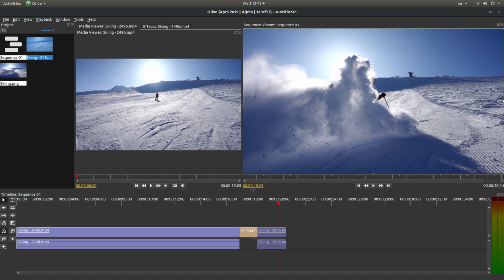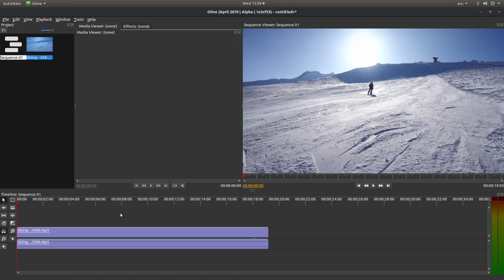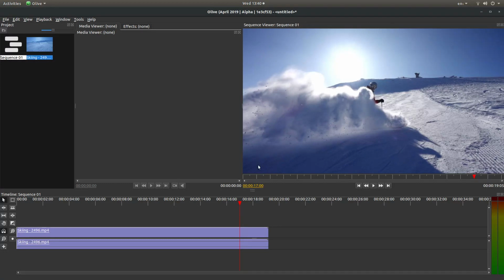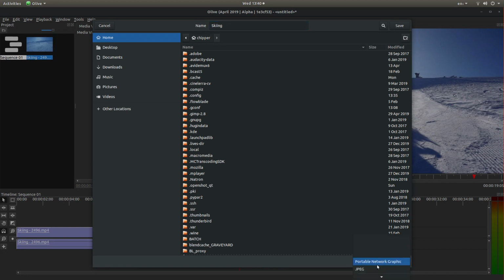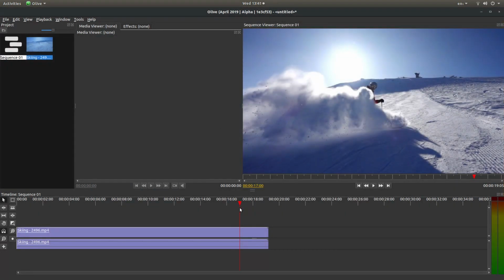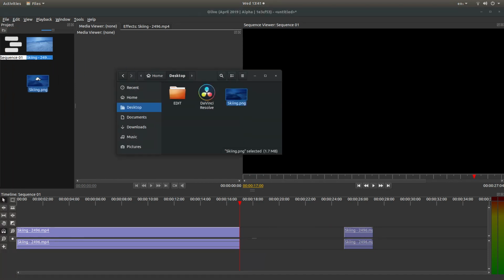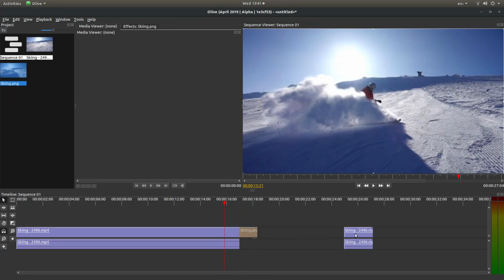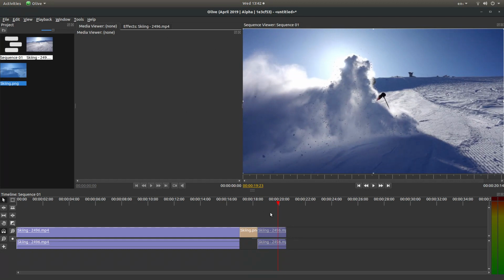Olive: How To Add A Freeze Frame To Video Clips A Video Editing Tutorial.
How to create a freeze frame video.

Olive Beginners Tutorial: Quick And Easy Video Editing.

Olive is a free non-linear video editor aiming to provide a fully-featured alternative to high-end professional video editing software. available across three platforms in Windows, Mac and Linux.

Like some other technologies, the cost of video editing has declined over time. The original 2" Quadruplex system cost so much that many television production facilities could only afford a single unit, and editing was a highly involved process that required special training. In contrast to this, nearly any home computer sold since the year 2000 has the speed and storage capacity to digitize and edit standard-definition television (SDTV). The two major retail operating systems include basic video editing software - Apple's iMovie and Microsoft's Windows Movie Maker. Additional options exist, usually as more advanced commercial products. As well as these commercial products, there are opensource video-editing programs. Automatic video editing products have also emerged, opening up video editing to a broader audience of amateurs and reducing the time it takes to edit videos.
Video editing can be used for many purposes such as education, entertainment, and documentation.[
    • Virtual reality—Advancements are being made to help with editing spherical video used in virtual reality settings. The ability to edit in virtual reality was created so that users would be able to check their video edits in real time, without having to continually view the video in a headset between edits.
    • Social media—Video editing can be used for entertainment and other purposes on YouTube and other social media sites. School teachers have used video editing to help their students retain information and extend lessons outside the classroom.